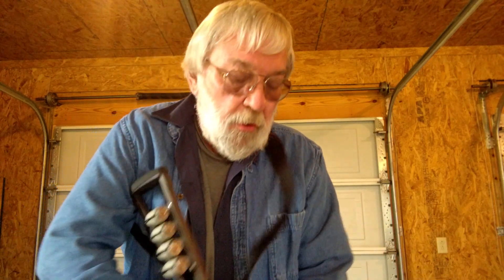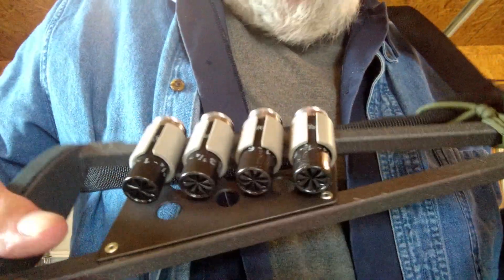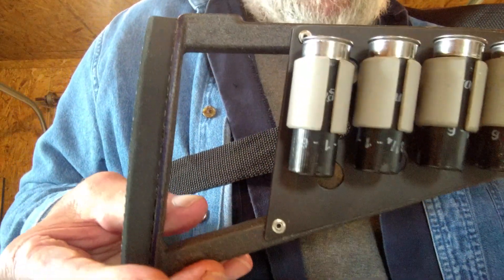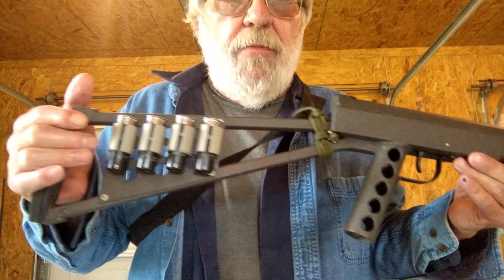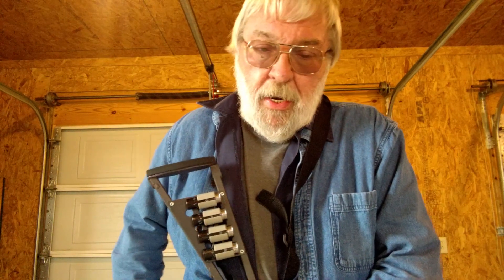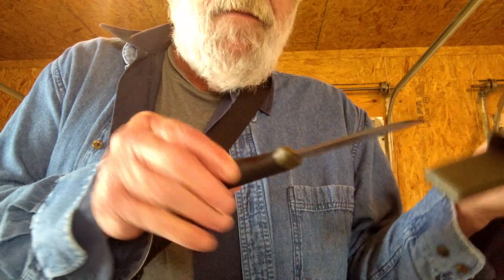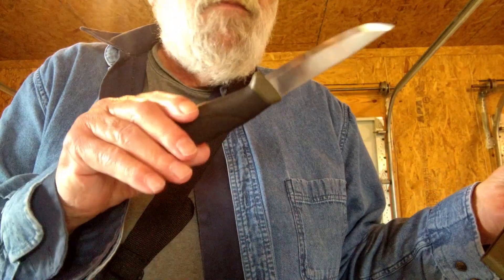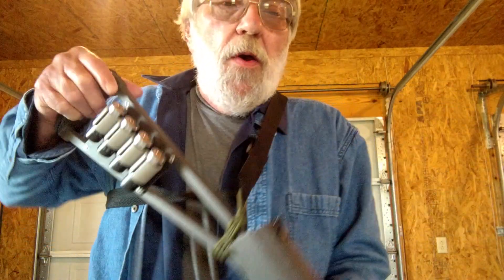Final look at slam fire shotgun and a giveaway!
A few accessories for the Cold "Slammin" Iron and a subscriber appreciation giveaway. Had to upload this from my phone cause my internet connection is lousy!